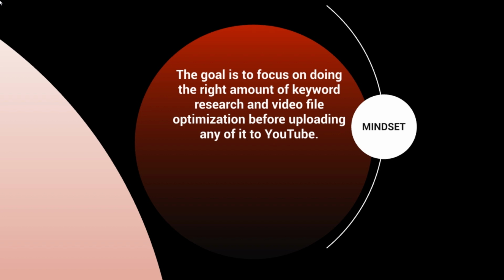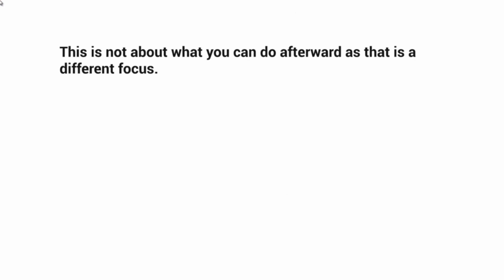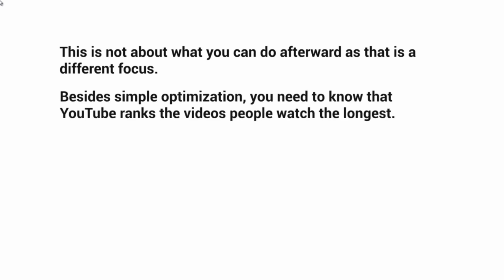You tube SEO v2 Optimize Video - Videos Intro make money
My Channel -

You tube SEO v2 Optimize Video - Videos Intro